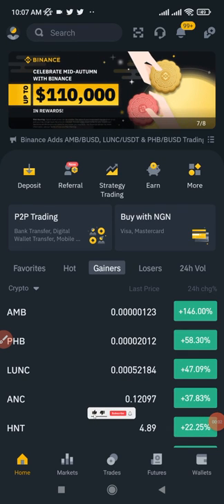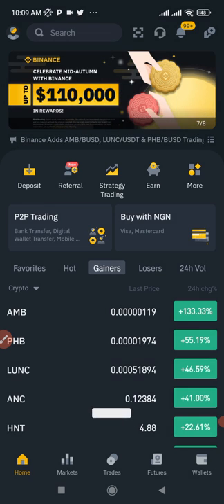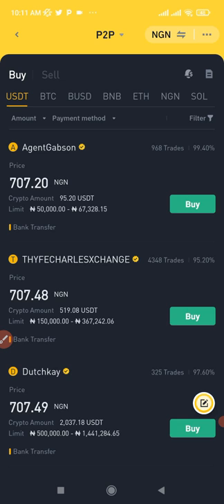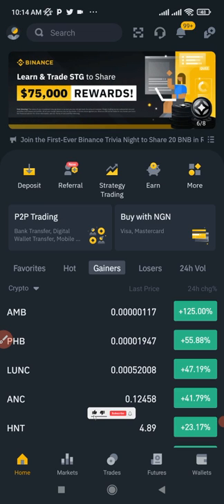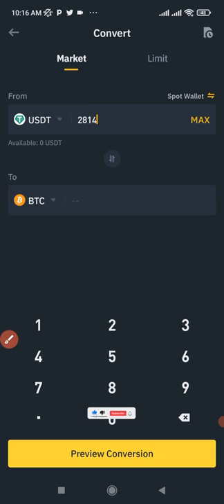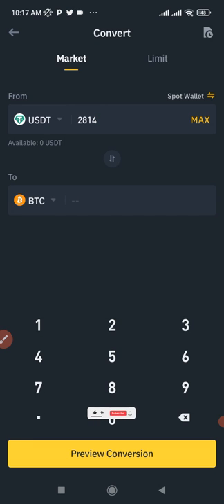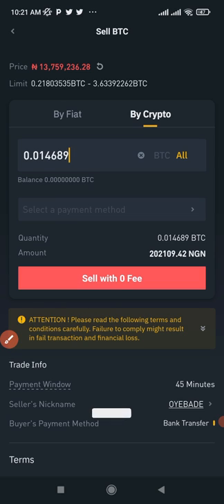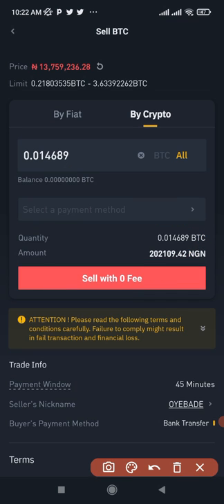Binance P2P Arbitrage - How To Make 20k Daily With this Simple Binance P2P Arbitrage Trading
This simple Binance P2P arbitrage trading will make you at least 20k daily, this is the best crypto arbitrage trading that is working 100% right now

1. BINANCE➤➤ Referal Code 20539573

00:00 Intro - Crypto Arbitrage
01:37 How Binance Arbitrage trading works
02:18 How to set up your Binance app to pro mode
03:10 How to buy USDT with Binance P2P
06:20 How to convert your USDT to BTC
11:30 How to sell btc to your bank account
14:30 Binance arbitrage trading profit
16:00 Conclusion

✅✅BITCOIN👉 1KuFN1644uXvHECLR7UV3X2RgYfrR8woR1
✅✅Ethereum👉 0x139c05ba1bD30D79e964f9F160f681b79C1bD0f1